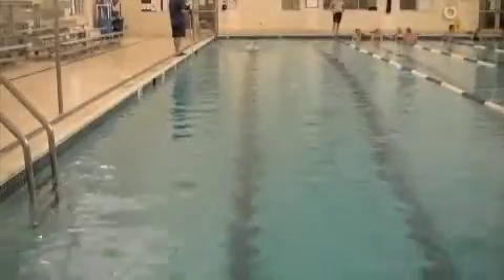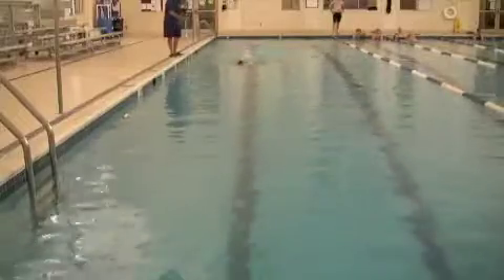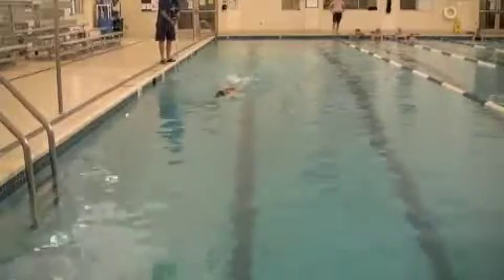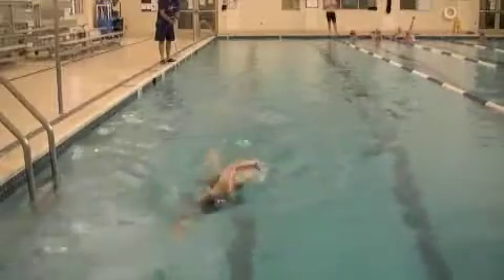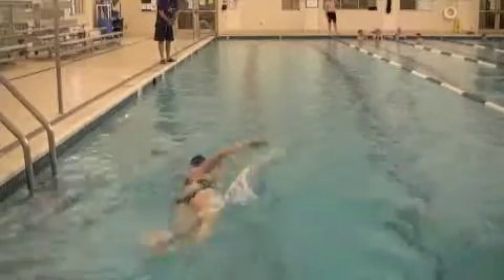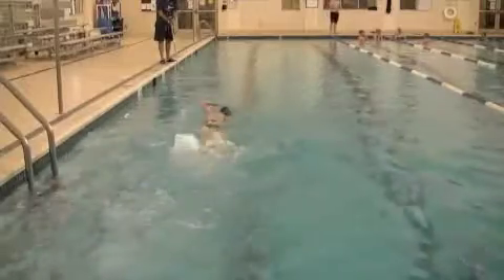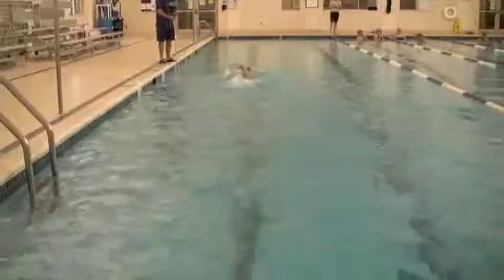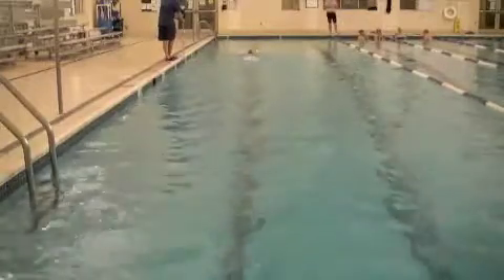TammyH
June 19, 2010 Swim Clinic